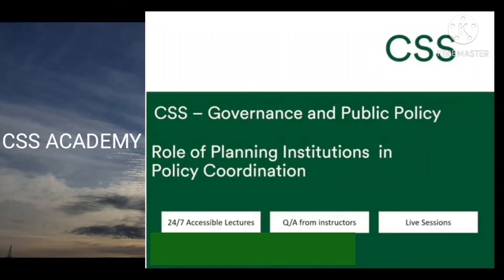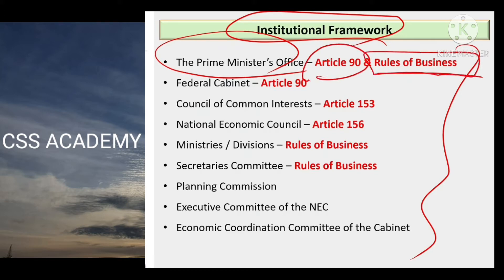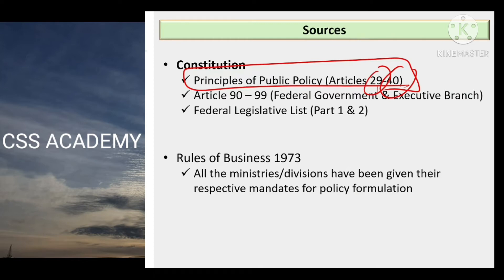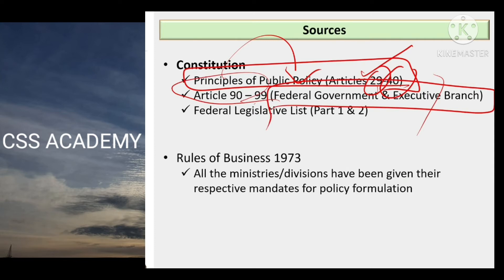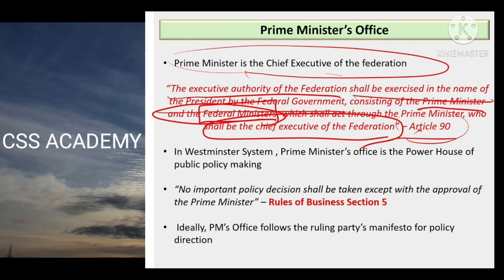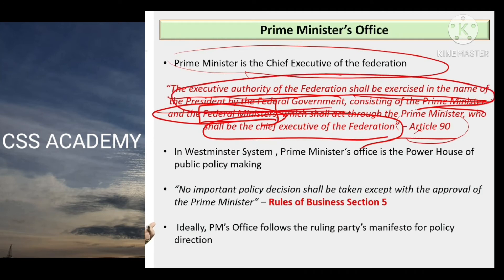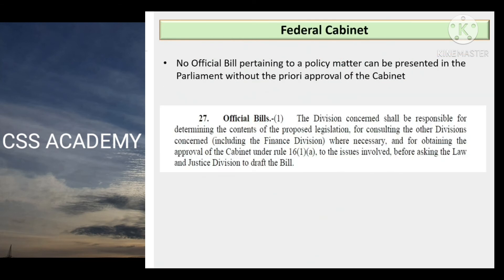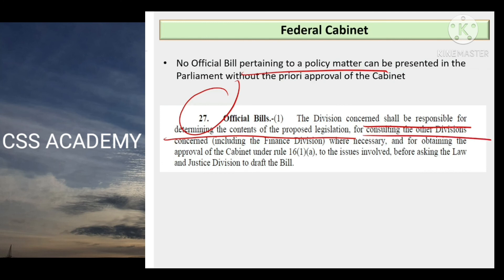12A 1. PM and Federal Cabinet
Governance and Public Policy Introduction

Ever since its induction in the CSS syllabus back in 2016, Governance and Public Policies have become a very popular and sought-after optional subject among the students. While it’s a very interesting subject, students face difficulties in preparing the subject well due to the absence of relevant quality material particularly in the context of Pakistan. Secondly, the theoretical portion of the subject is extremely important but students are usually clueless about the application of theories on practical governance and public policy issues. The trend of past exams also shows that examiners now expect a solution-based analytical approach from students and crammed bookish knowledge no longer suffices to score well in GPP in the competitive examination.
 I have designed this course to not only cover all aspects of the syllabus but to equip the students with the kind of analytical skills that’d broaden their perspective and make them analyze any policy issue in its entirety. I have focused on giving as many examples from the context of Pakistan as I could because that is the area students usually struggle with the most. Because of my background in Political Science and Constitutional Law, I have managed to draw relevant theoretical linkages to make the content comprehensive. I hope you’d be able to develop a firm grip on the subject and score good marks in the exam by the time you have finished this course. Best of luck!